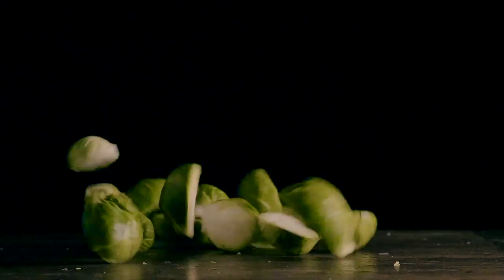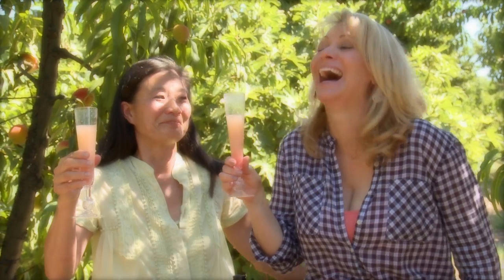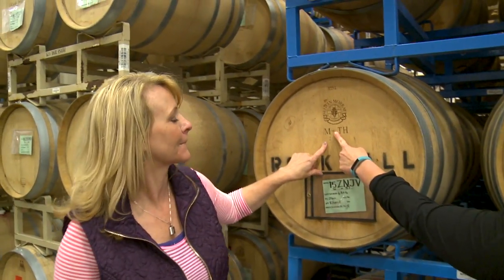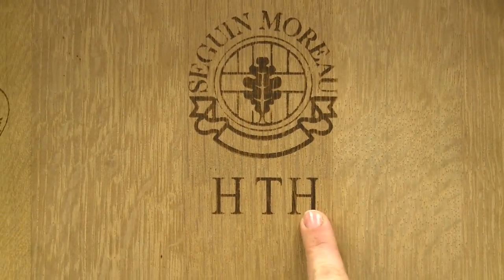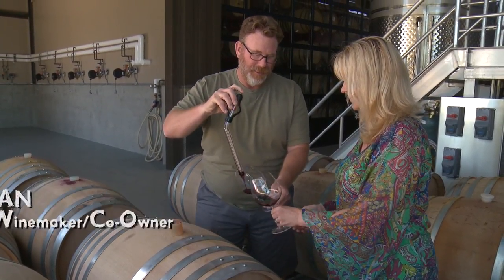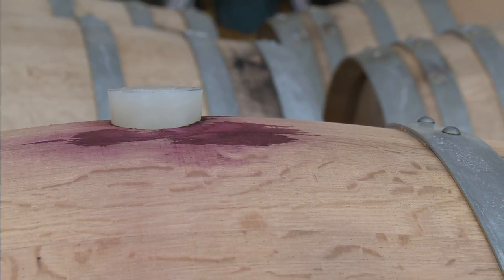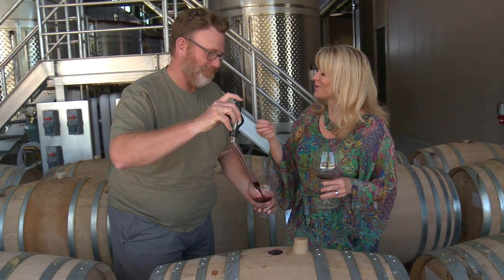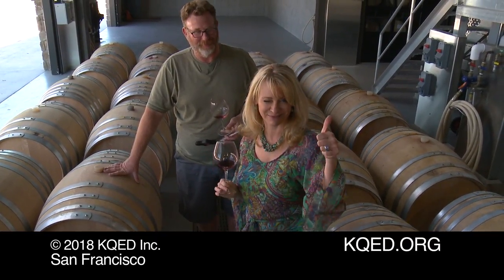Taste This: Wine Barrels…Why do they matter?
Turns out that there’s more to barrels than meets the eye. Barrels aren’t just a vessel for storing wine.
Wine barrels are usually made of oak but what kind of oak? Did you know that wine barrels are often toasted? Leslie Sbrocco, host of Taste This, visits winemakers Shauna Rosenblum of Rock Wall Wine Company in Alameda and Mike Sullivan of Benovia Winery in Santa Rosa, to get to the bottom of… the barrel.